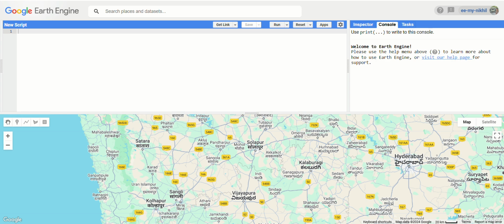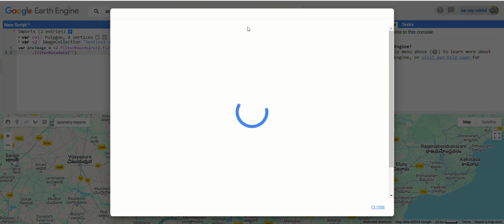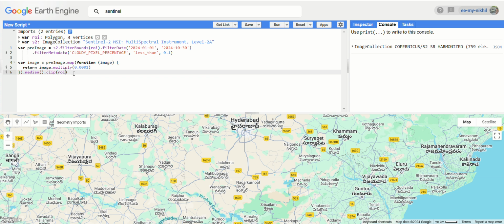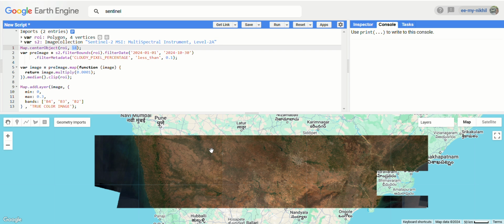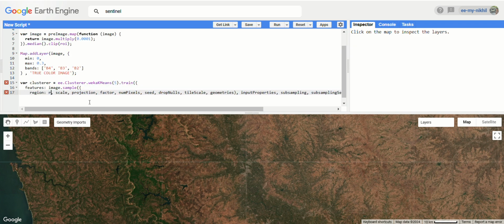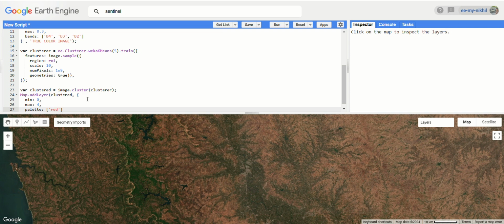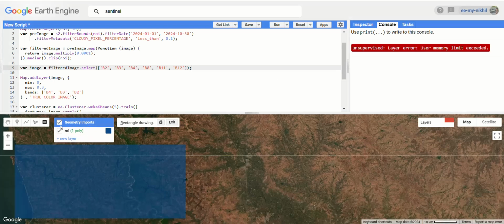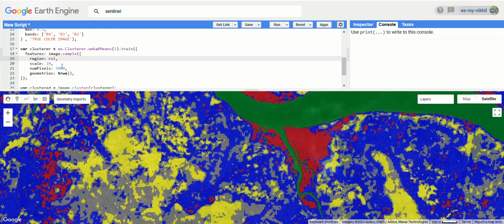Unsupervised Classification (K-Means Clusterer) using Google Earth Engine (GEE)